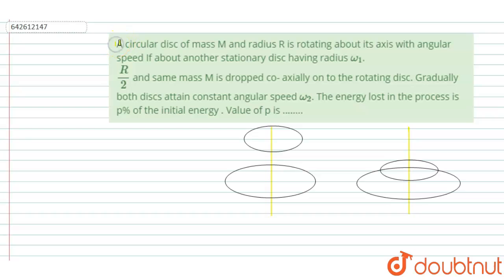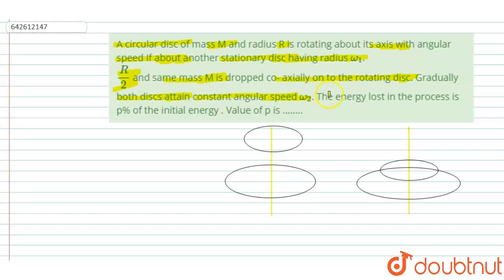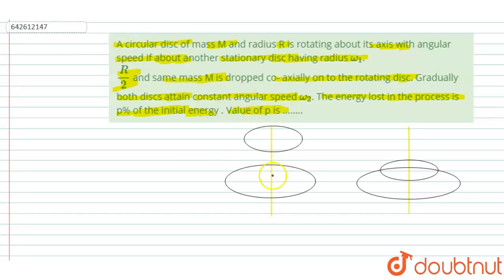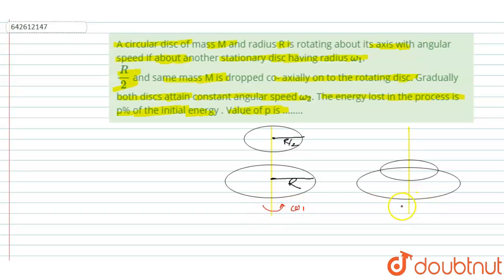A circular disc of mass M and radius R is rotating about its axis with angular speed If about an...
A circular disc of mass M and radius R is rotating about its axis with angular speed If about another stationary dischaving radius omega_1. R/2and same mass M is dropped co- axially on to the rotating disc. Gradually both discs attain constant angular speed omega_2. The energy lost in the process is p% of the initial energy . Value of p is .
Class: 12
Subject: PHYSICS
Chapter: JEE MAINS 2020
Board:IIT JEE

👉 Have Any Query? Ask Us.